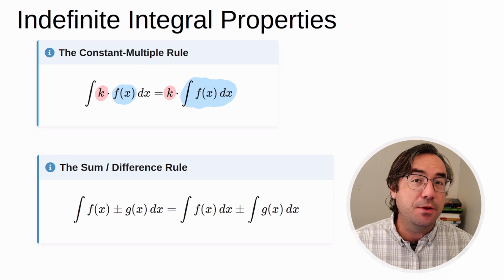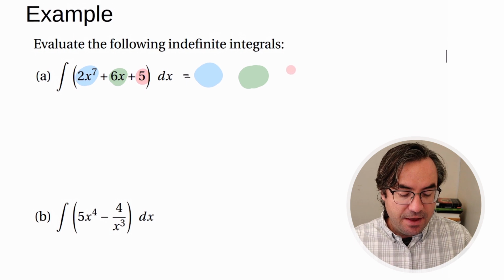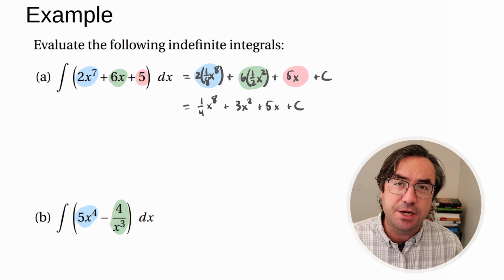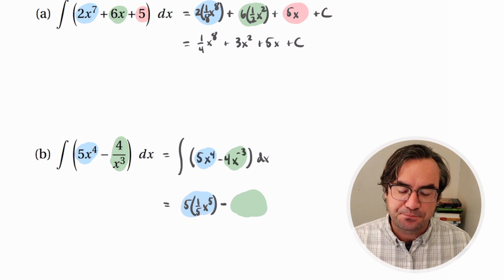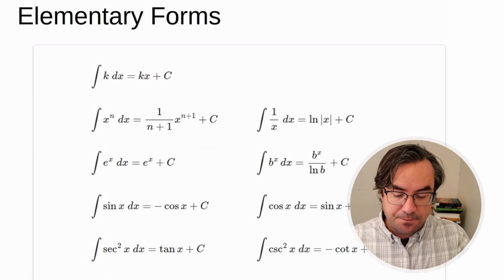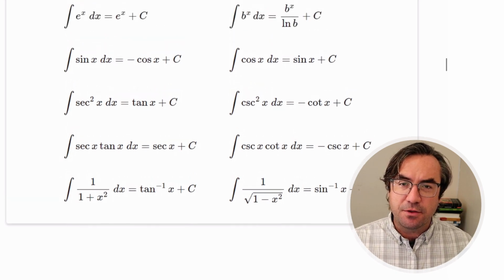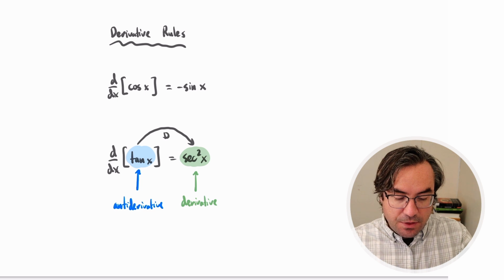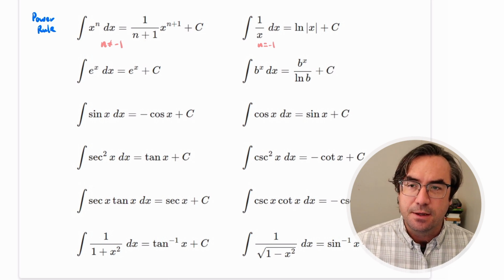MTH 141 Prep - Indefinite Integrals